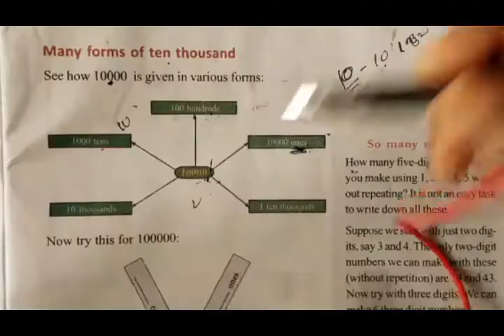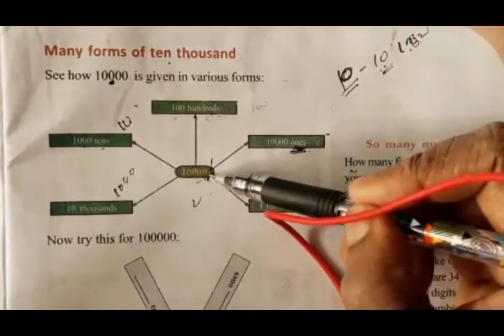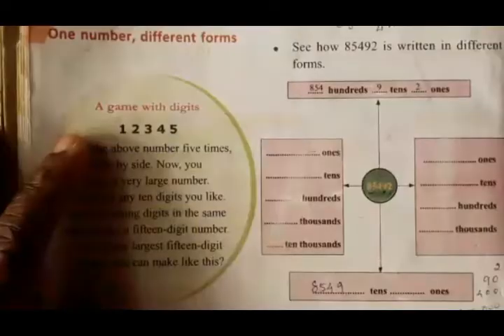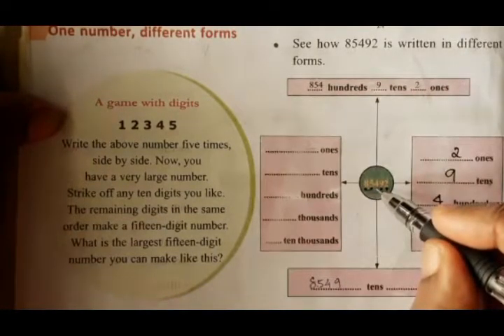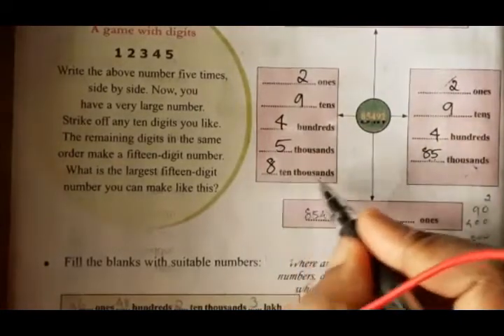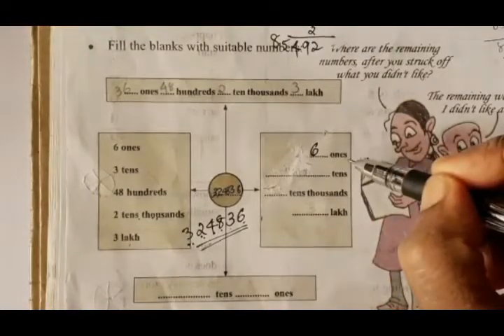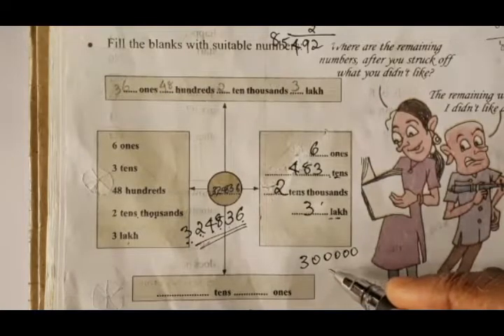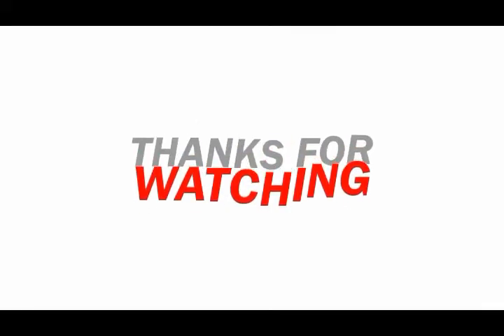NUMBER WORLD ( part 4 ) Standard 5 mathematics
Number World ( part 4 )
Standard 6
# Based on SCERT
# Helping english & malayalam medium students